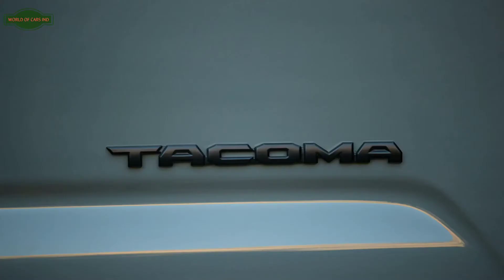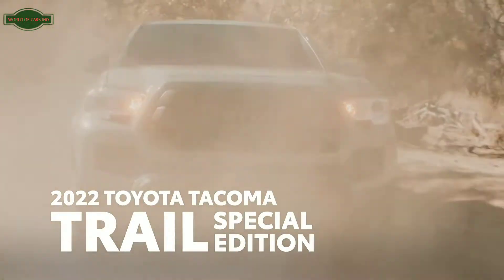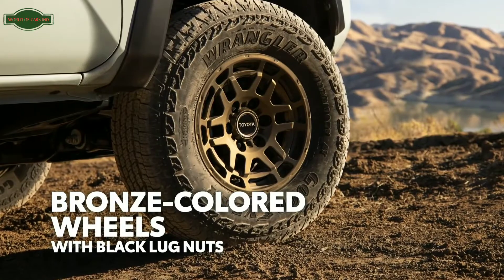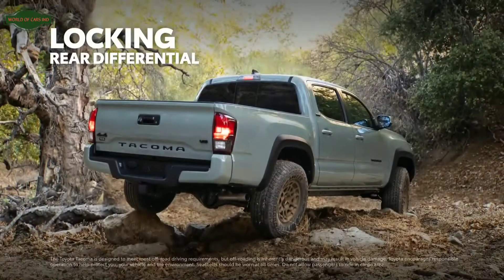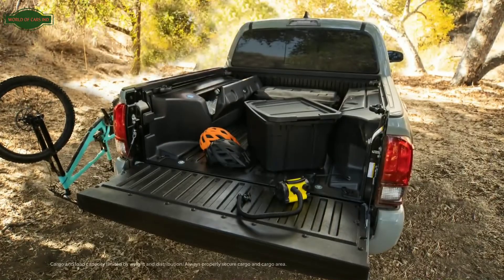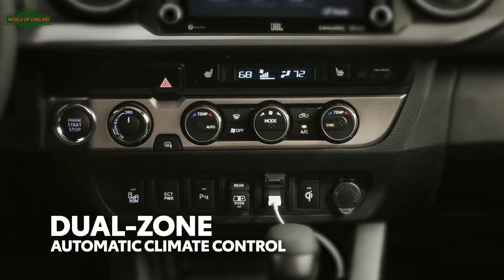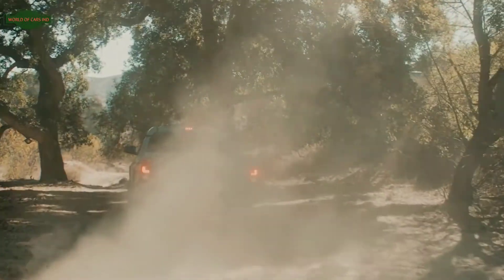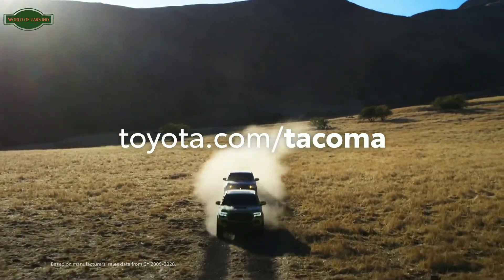The New 2022 Toyota Tacoma Trail Edition | Take The Trail Less Driven | Official & Overview | WOCI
New 2022 Tacoma Trail Edition 4×4 is Ready for Adventure

Modern times require modern vehicles and, arguably, one theme rises above the rest for vehicle attributes: versatility. One of the greatest multi-purpose vehicles on the market is the mid-size pickup truck leader, 16 years and running, the Toyota Tacoma. First introduced last year, the Tacoma Trail Edition returns with an emphasis on storage, styling, value, and a focus on off-road performance built around the Tacoma 4×4 Double Cab.

2022 toyota tacoma trail edition price,
toyota tacoma trail edition release date,
toyota tacoma trail edition review,
2021 toyota tacoma trail edition review,
2022 toyota tacoma trail edition review,
toyota tacoma trail edition specs,
toyota tacoma sr5 trail edition,
toyota tacoma trail edition vs trd pro,
toyota tacoma trail edition wheels